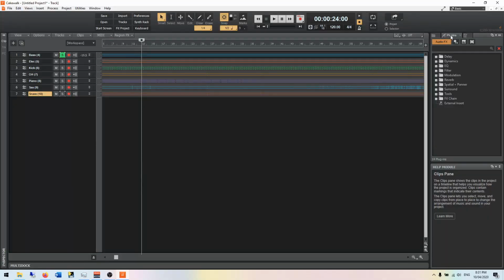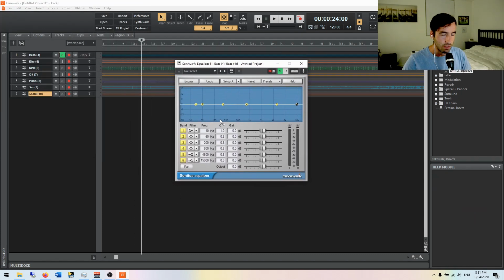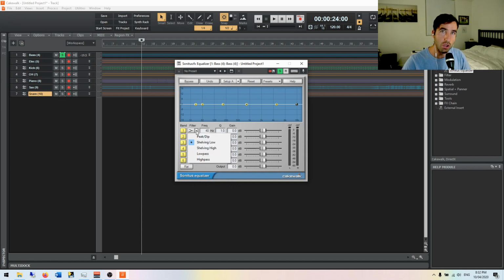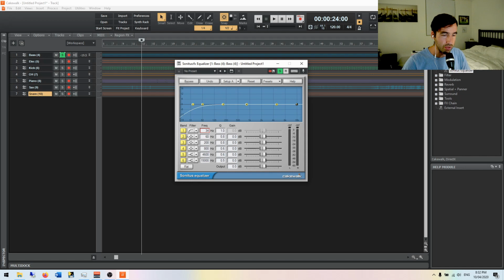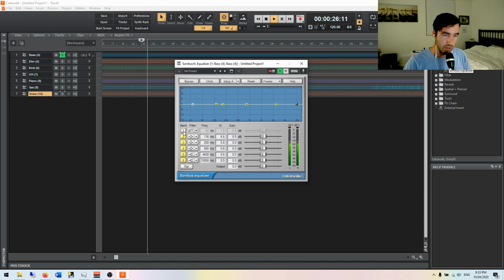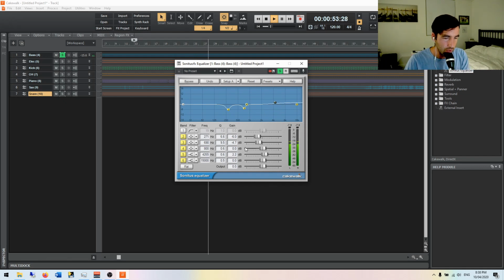Understanding EQ - How to Use It (Cakewalk - Free DAW)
Equalising bass guitar in Cakewalk - learning how to use EQ.

Ever been mystified about what EQ does? "Q? What's that?" In this video, I explain and demonstrate the various aspects of Equalising.

First thing to know is that Professional Audio Engineers can quickly tell you problem frequencies, by number, because they have practiced! When you're editing, hear the problem frequencies and determine a number (just guess) and then adjust that frequency. Listen back and see if your EQ adjustment was what you wanted to do - was it spot on? Lower? Or higher? Choose another number and go again.

After some time you will be able to hear problem frequencies very quickly and accurately. Keep working on it!